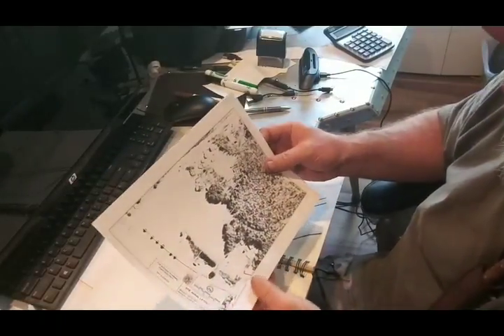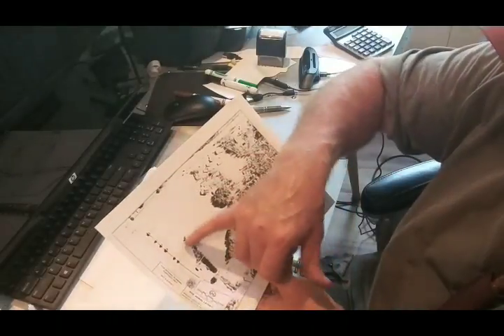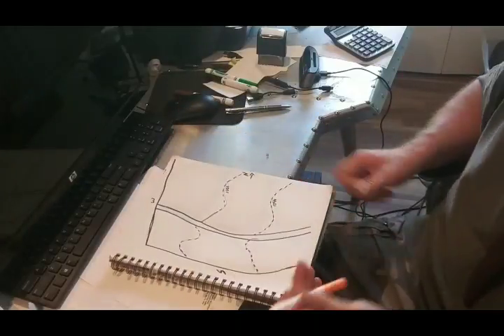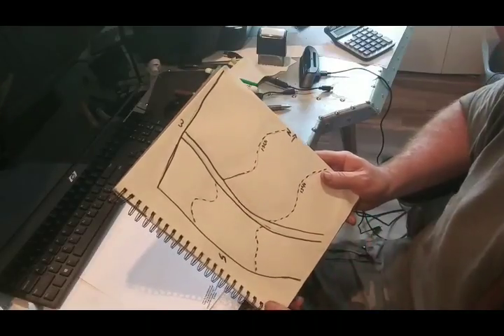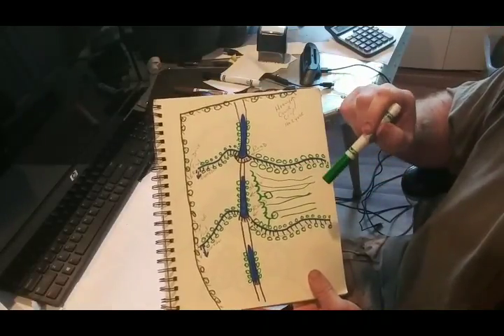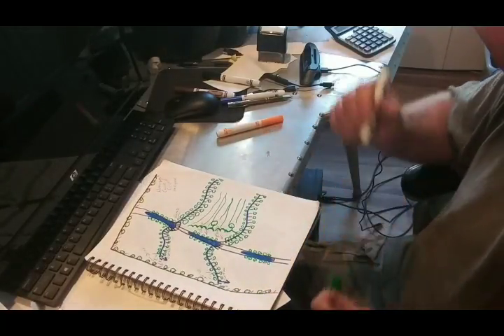Permaculture Design for Equip international in NC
A simple permaculture design for a none profit to have a teaching site for missionaries.